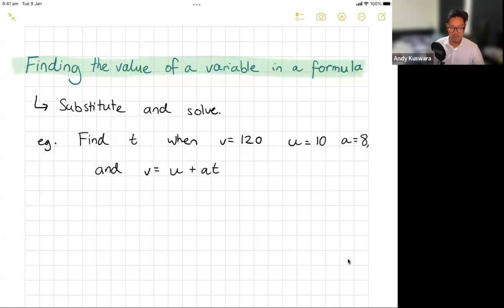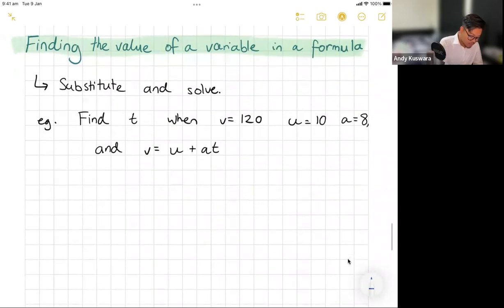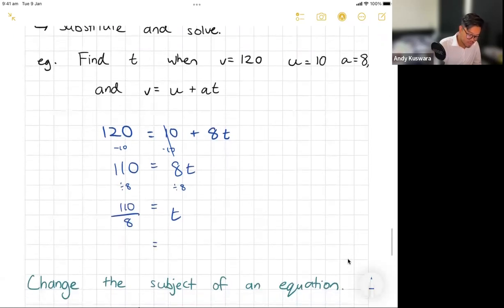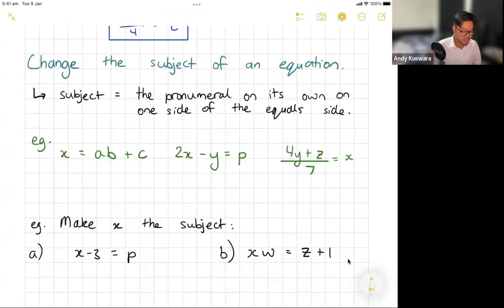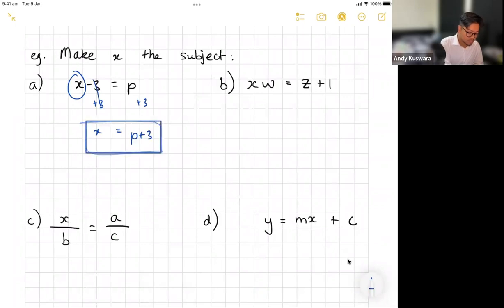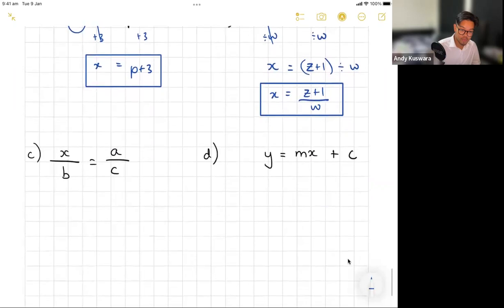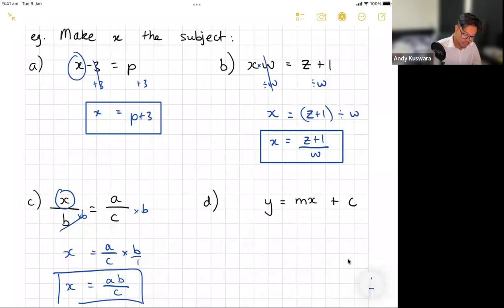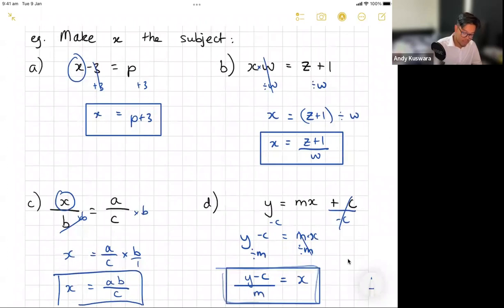Finding Variables and Changing the Subject of an Equation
Australia, NSW curriculum video on Solving Equations. Aimed for Year 11 Std.

In todays lesson we go through:
- A joke that should put me in jail. Cause im too funny.
- Example of solving an equation with substitution
- What it means to change the subject of the equation.
- Different examples of changing the subject.

Happy Math-ing